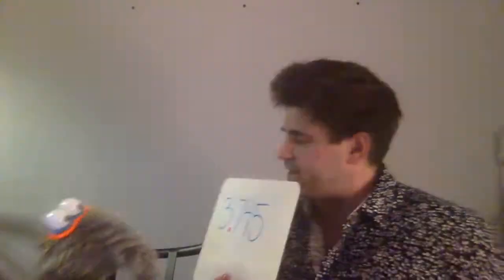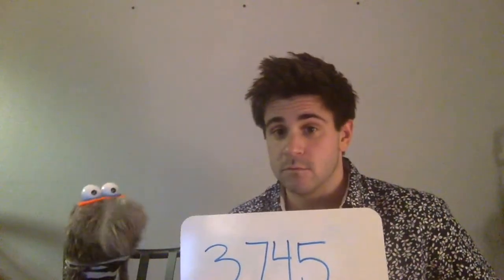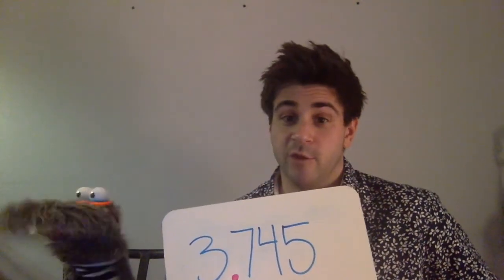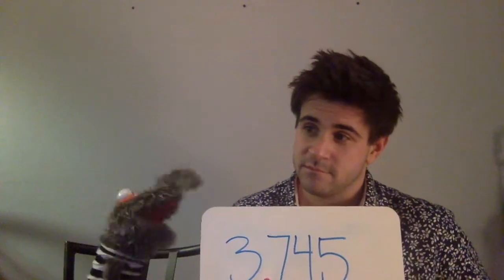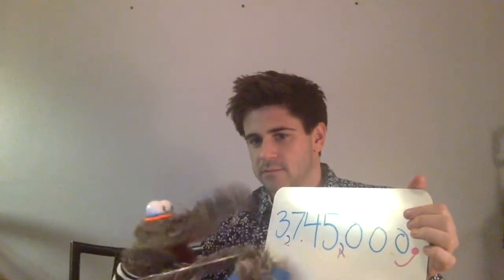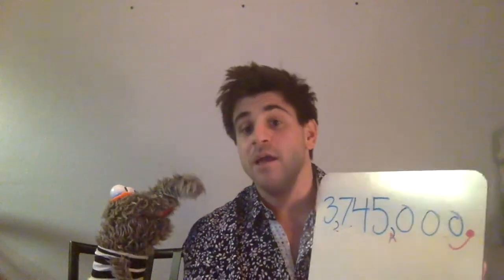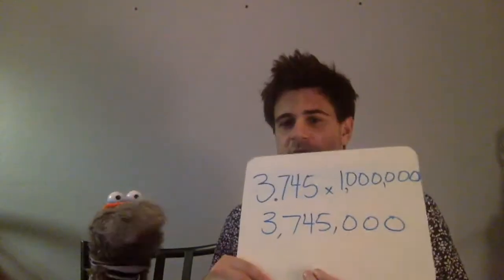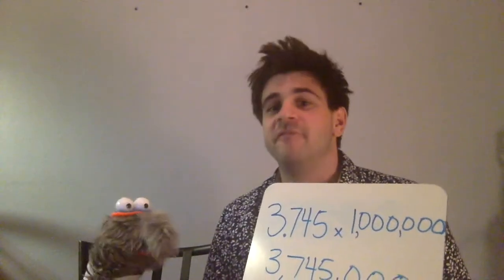Lesson 9 - How Do We Move the Decimal When We Multiply by a Power of 10?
In this video, Stu and I learn about how to move a decimal point in a number when you multiply by a power of 10.